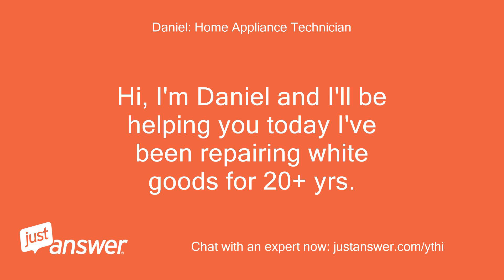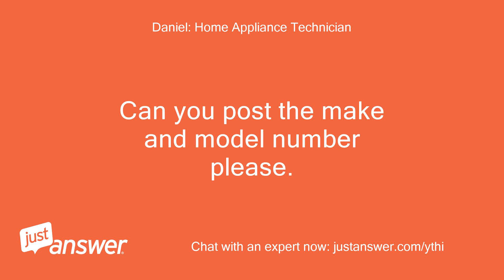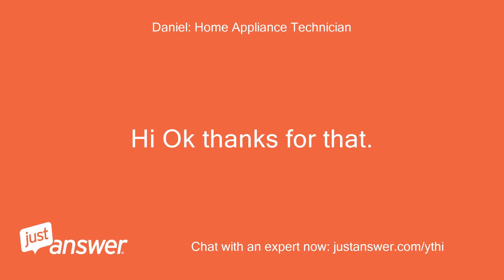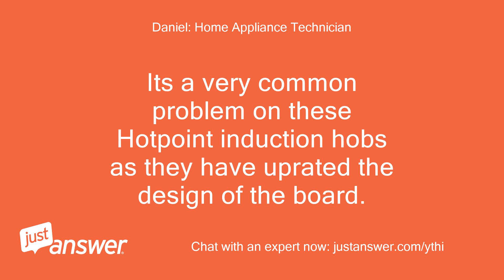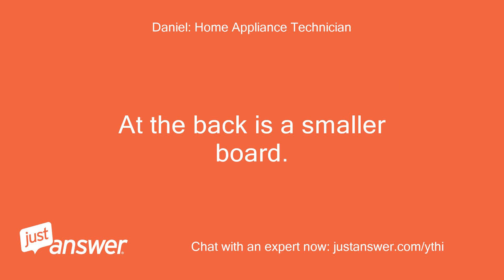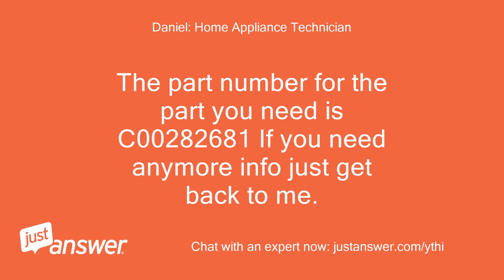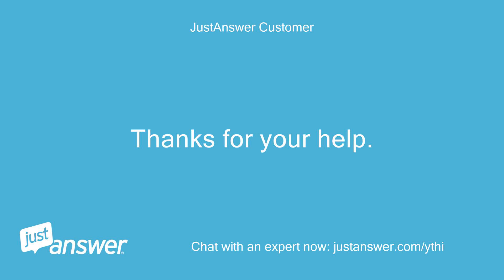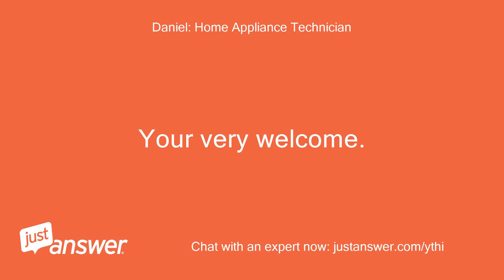I have in induction hob that has a smell of burning when using.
JustAnswer Customer: I have in induction hob that has a smell of burning when using.
JustAnswer Customer: there was an unexplained muffled banf from the kitchen last night and there is a fine ash in the drawer below.
JustAnswer Customer: is this terminal?
JustAnswer Customer: I should have said that the hob is still working - I used it recently but there is still a smell of burning.
Daniel: Home Appliance Technician: Hi, I'm Daniel and I'll be helping you today I've been repairing white goods for 20+ yrs.
Daniel: Home Appliance Technician: and currently work for a well-know manufacturer.
Daniel: Home Appliance Technician: Can you post the make and model number please.
JustAnswer Customer: Hotpoint CIC 642C
Daniel: Home Appliance Technician: Hi Ok thanks for that.
Daniel: Home Appliance Technician: What you will find on this is the filter board will have burnt out.
Daniel: Home Appliance Technician: Its a very common problem on these Hotpoint induction hobs as they have uprated the design of the board.
Daniel: Home Appliance Technician: If you are looking at fixing this yourself then you need to remove the glass top and there you will see the control boards.
Daniel: Home Appliance Technician: At the back is a smaller board.
Daniel: Home Appliance Technician: You will see this has burnt out.
Daniel: Home Appliance Technician: You need to replace this and that should cure the fault from there.
Daniel: Home Appliance Technician: The part number for the part you need is C00282681 If you need anymore info just get back to me.
JustAnswer Customer: What is the purpose of the filter board?
JustAnswer Customer: Am I damaging the hob by continuing to use it in the meantime?
Daniel: Home Appliance Technician: Its the mains suppersor that filters out the mains electrics as it enters the appliance.
Daniel: Home Appliance Technician: So it will still work as it is at the moment but it will need to be replaced as you will get interference from other electrical devices like radios or tvs .
JustAnswer Customer: Bye
Daniel: Home Appliance Technician: Your very welcome.
Daniel: Home Appliance Technician: Good Bye